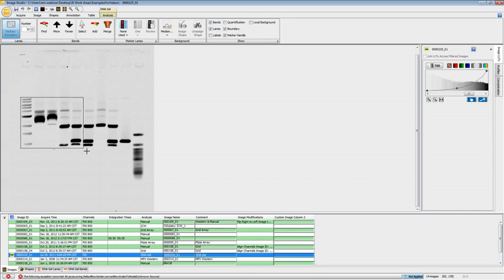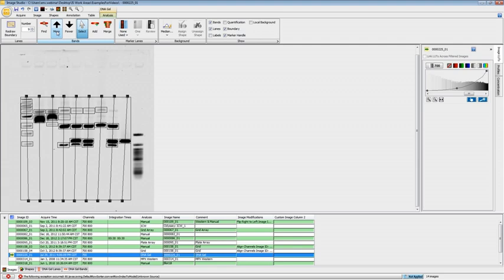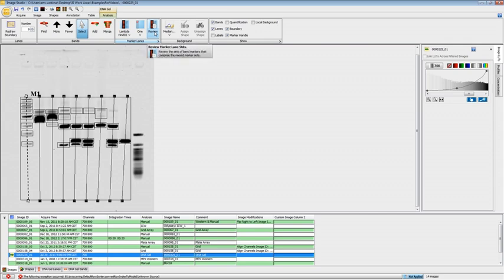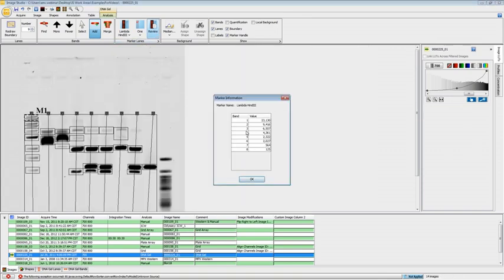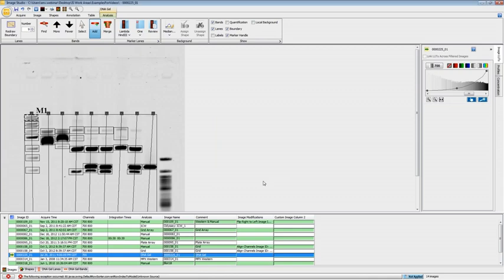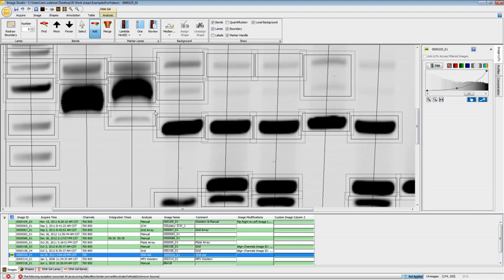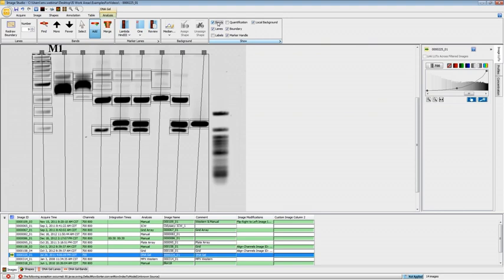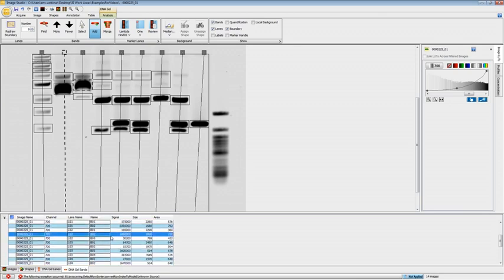Image Studio 3.1 Software - DNA Gel Analysis Ribbon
This video tutorial demonstrates the DNA Gel Analysis Ribbon, which provides tools to analyze a DNA gel. These tools include quantification and molecular weight determination.

For more information on Image Studio Software plus support documents, go

Want to try Image Studio Software to see just how easy it is to use?

With Image Studio Lite software, you can:
** Import images from numerous sources
** Adjust brightness/contrast
** Define bands using shapes tools
** Obtain relative fluorescent units for shapes
** Export images and data
** Create lab notebooks

Please note: Image Studio Lite is used for basic Western blot analysis, but does not operate your LICORbio instrument.